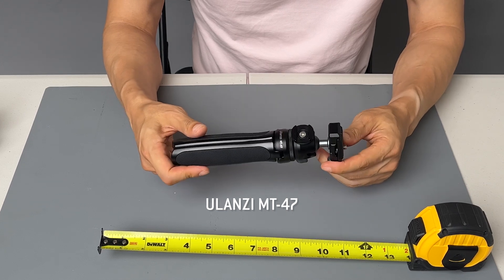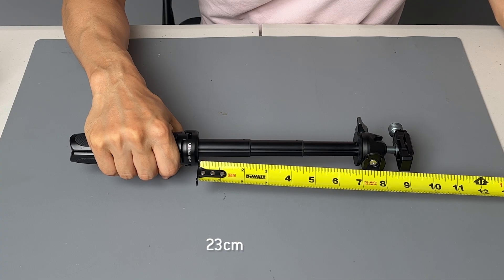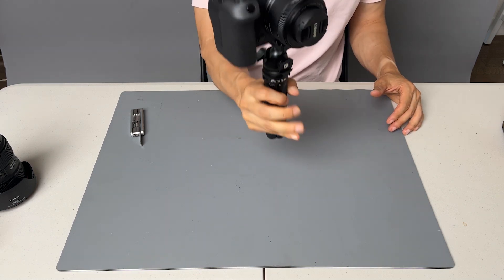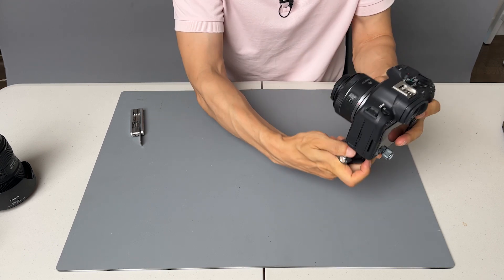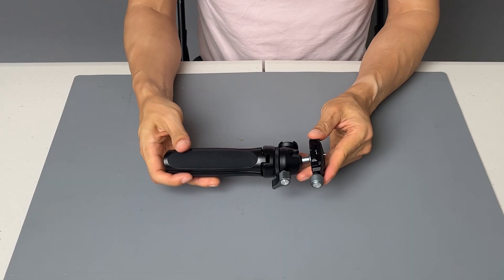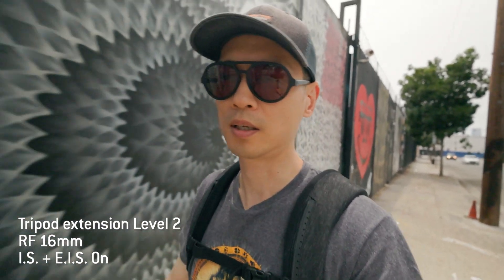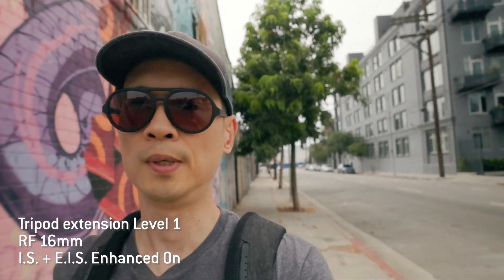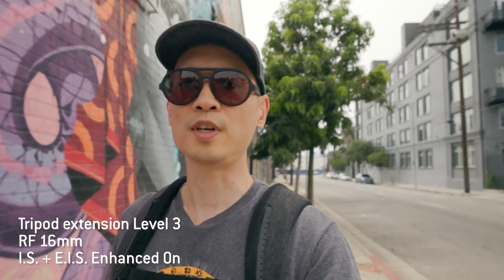Ulanzi MT-47 Mini Tripod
Ulanzi MT-47 Review